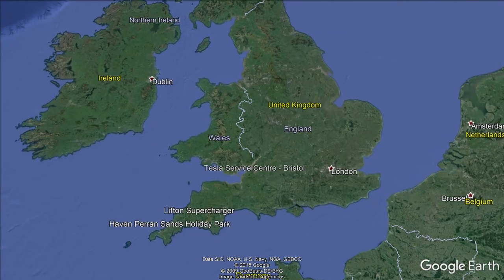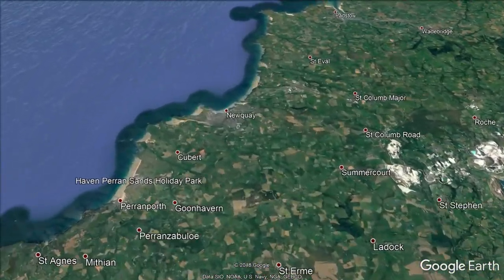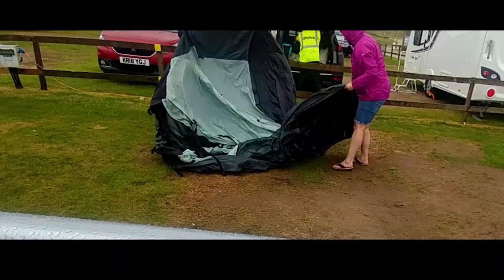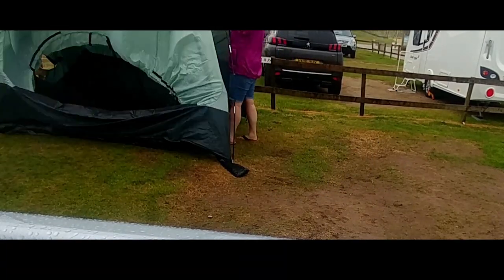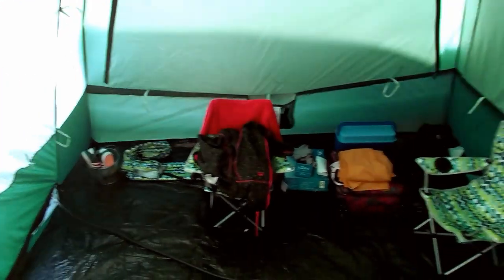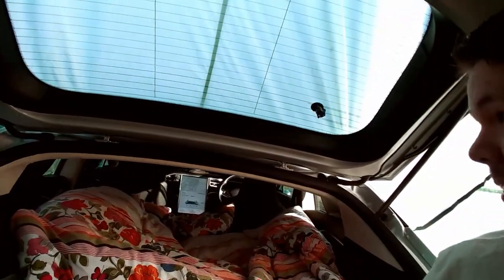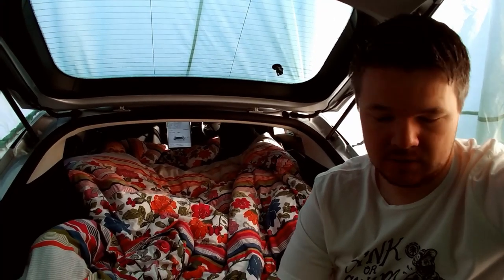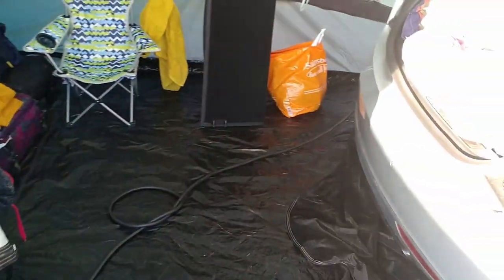Tesla SUV Tent - Camping September 2019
If you’re looking for a cheap tariff for your electric car please consider using my Octopus Go referral where we both get £50 credit once you have completed your switch